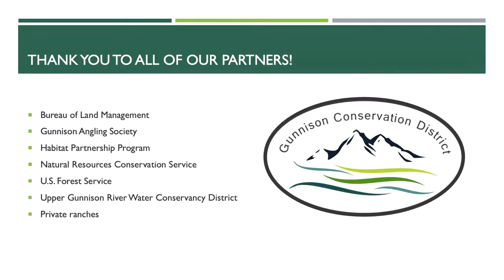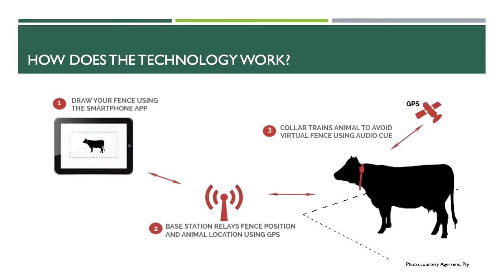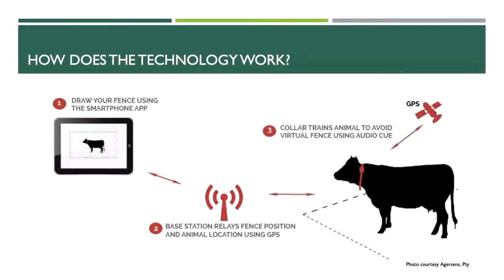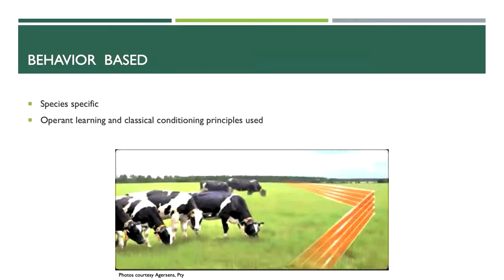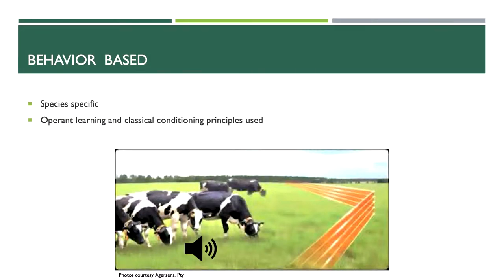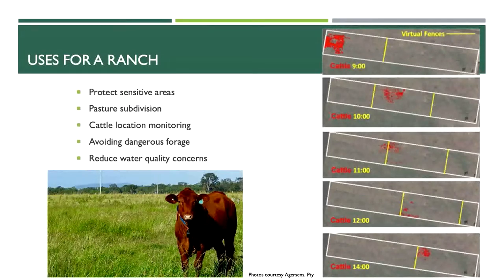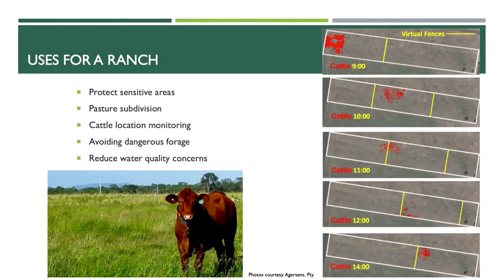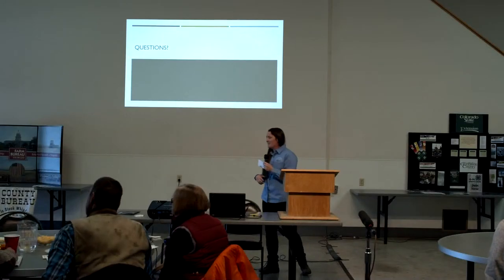Virtual Fencing with Collars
Aleshia Rummel
Gunnison Conservation District
Gunnison, CO